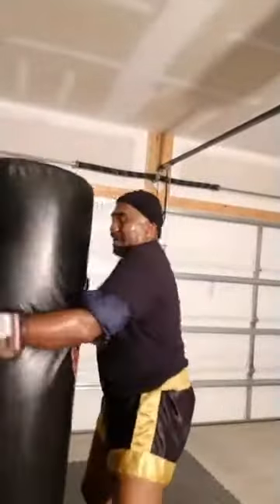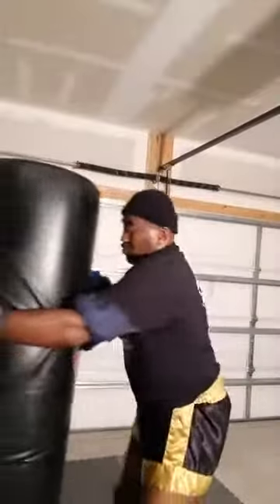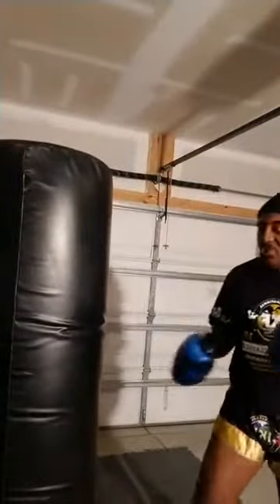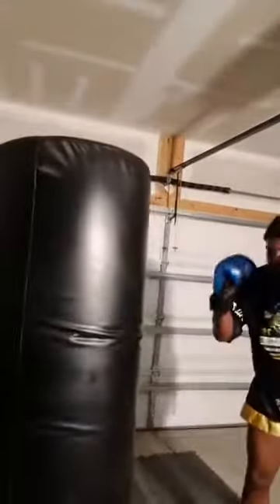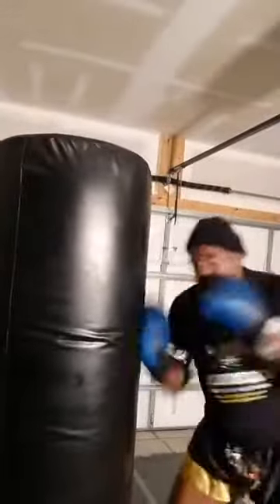Johnny Davis Live!!! Muay Thai / Kickboxing Tech. Fake Kick, uppercut with hook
Johnny Davis Live!!! Kickboxing Technique
Fake kick or knee with cross and hook combo...try it!😉

You Tube @ Johnny Davis Live!!!